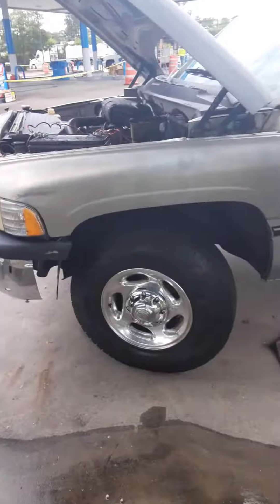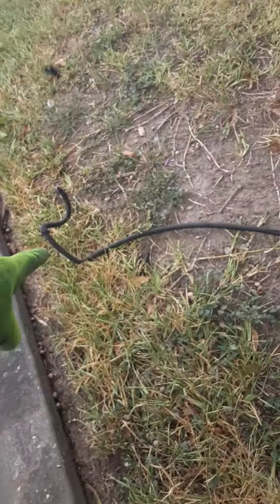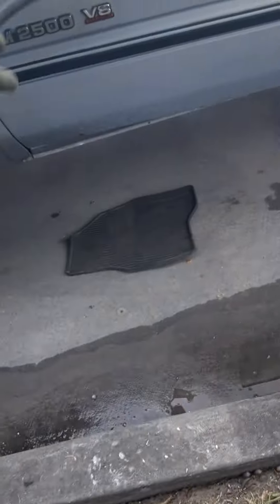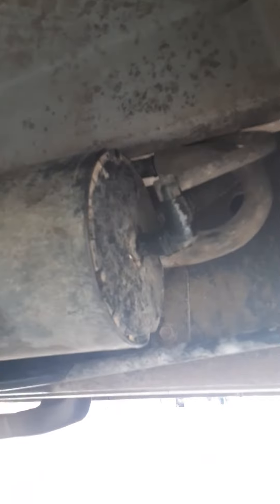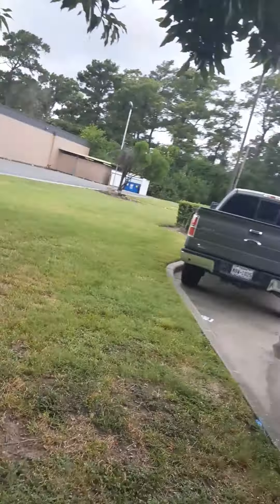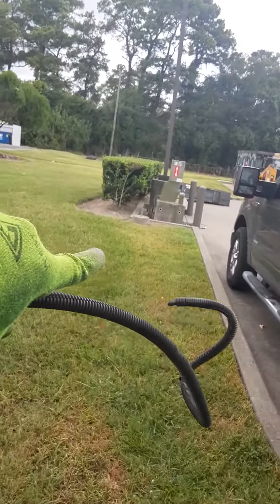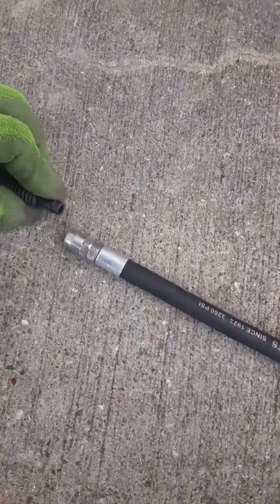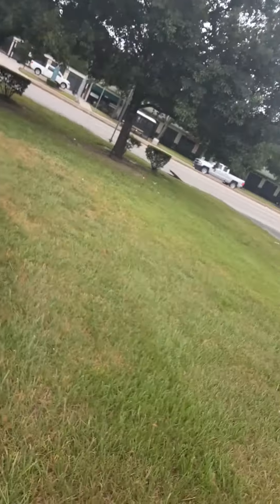September 9, 2020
1996 dodge ram 2500 p0441